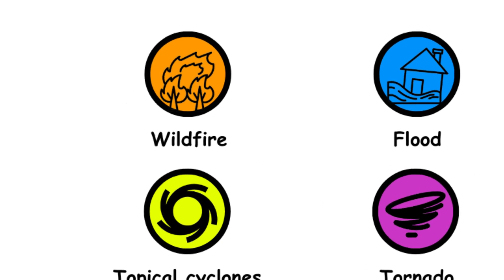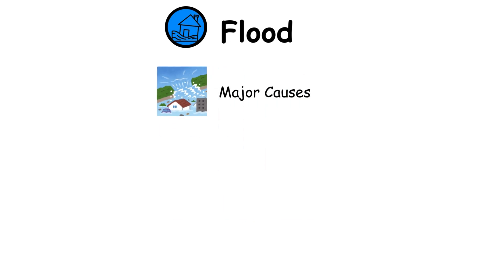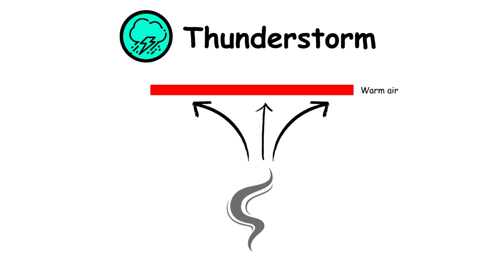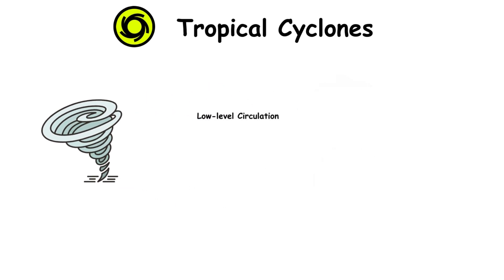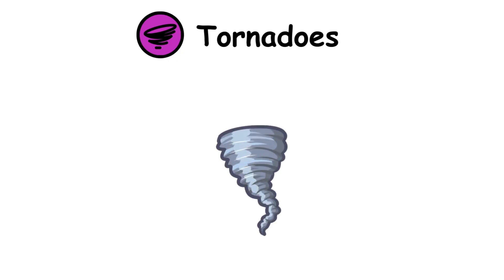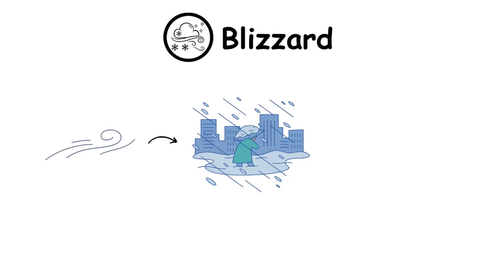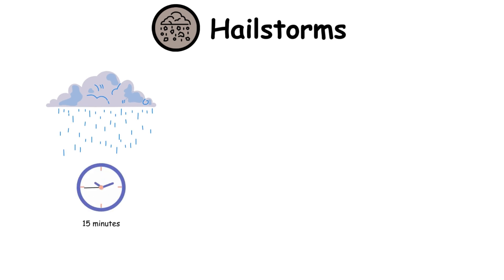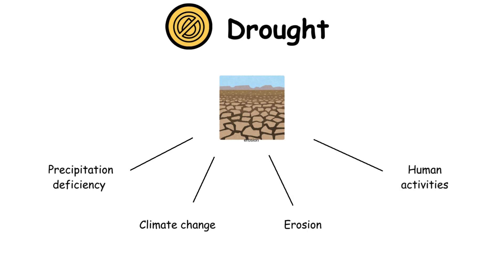Every Natural Hazards explained in 6 minutes | Part 2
This is the part 2 of Every Natural Hazards explained

--Timestamps--
Wildfire- 0:00
Flood - 0:45
Thunderstorm - 1:10
Tropical Cyclone - 2:25
Tornado - 3:21
Blizzard - 4:10
Hailstorm - 4:55
Drought - 5:36
Coastal Erosion - 5:59

-- Websites and articles used for the research of this video --